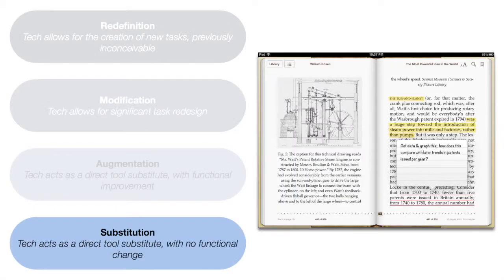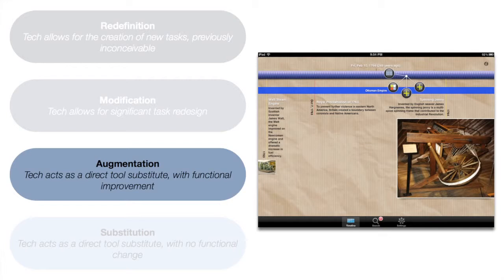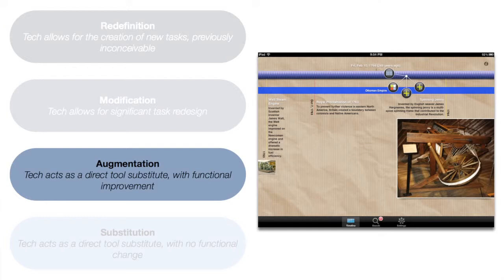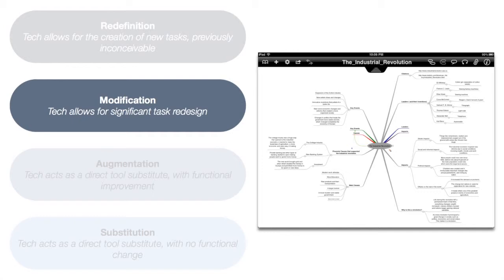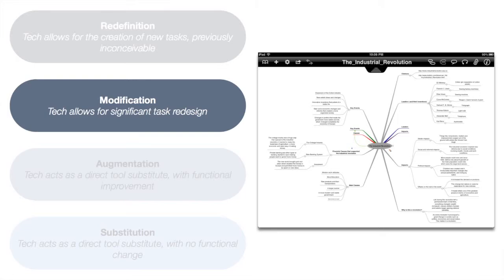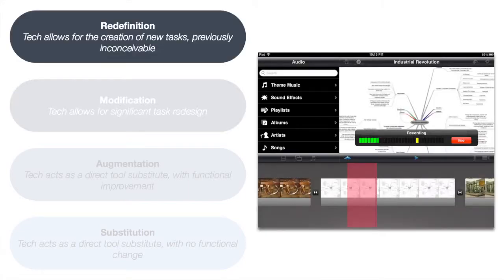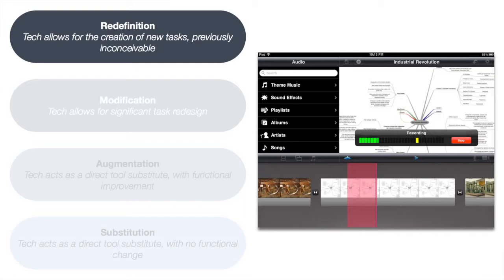Technology In Education: A Brief Introduction